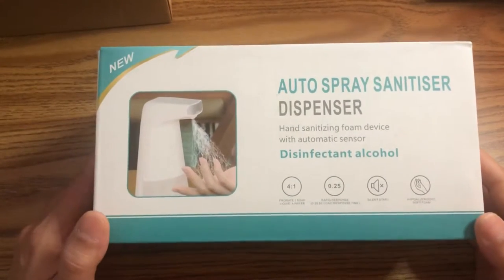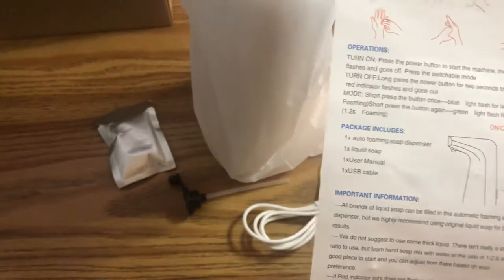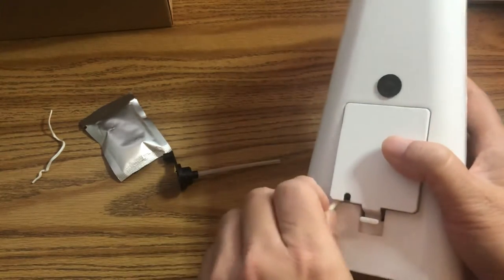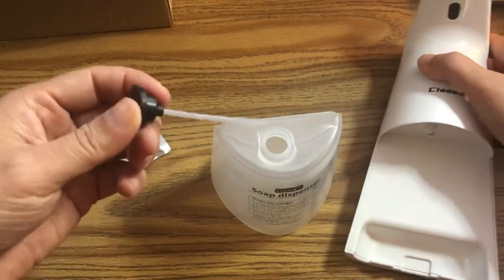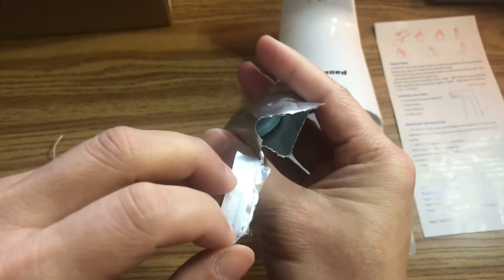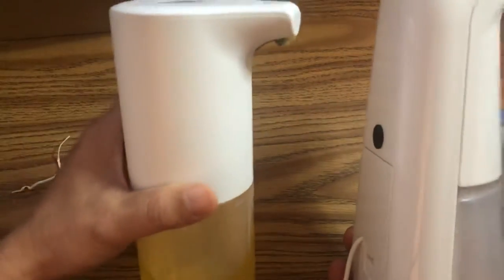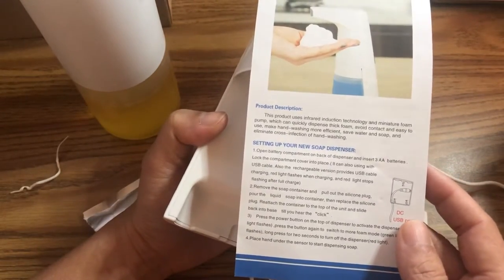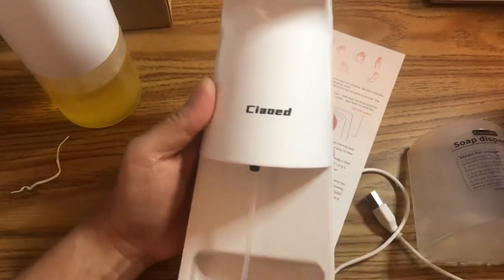Unboxing Ciaoed 250ml/8.45oz Automatic Foaming Soap Dispenser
Premium Automatic Foaming Soap Dispenser | 12oz / 350ml | Infrared Motion Sensor, Hand Soap Dispenser Automatic for Kitchen Sink, Bathroom, Laundry, Hotel, Restaurant

✌Save Hand Sanitizer: foam type hand sanitizer can be directly replaced, non-foam type needs to be mixed with water (3-4 times the water, according to your own concentration). After mixing with water, separate the bottle and stir or shake evenly (it is strictly prohibited to bring the machine Shaking!) .Screw on the body and use it.
✌Sensitive Foam Distribution: advanced infrared motion sensing technology makes smart sensors more sensitive. It can instantly produce dense and delicate foam with high sterilizing power in 0.25 seconds. This non-contact foam soap dispenser can help you avoid cross contamination and prevent secondary contamination.
✌Two Power Supply Methods: Our automatic non-contact foaming soap dispenser provides two power supplies. One is to use 3*AA batteries (batteries are not included), the other is to use a USB cable for power supply. Two power supply methods can ensure that the soap dispenser can be used anytime and anywhere.
✌Multiple Compatibility: The soap dispenser is compatible with almost all liquid soaps, such as hand sanitizer, shower gel, detergent, shampoo and facial cleanser. It can be mixed with 3 to 4 times water, suitable for toilets, offices, bathrooms, kitchens etc.
✌Simple Operation and Quiet Work: One-button touch control and intelligent LED indicator make the soap dispenser easy to operate. The use of miniature high-efficiency motors and silent noise reduction and shock absorption design greatly reduce the motor noise and bring you quiet convenience.